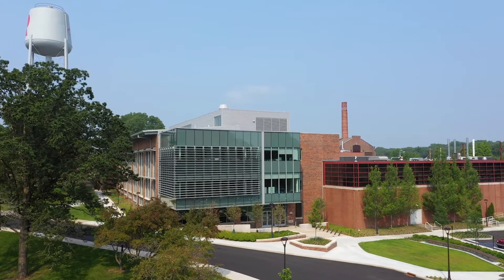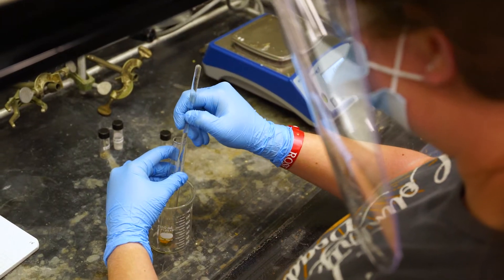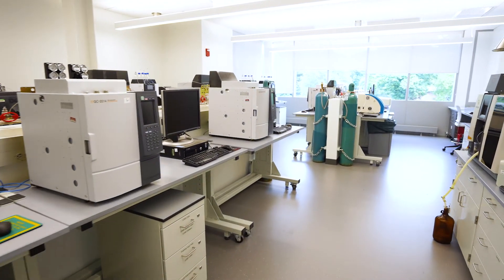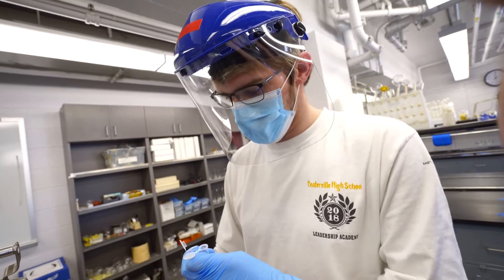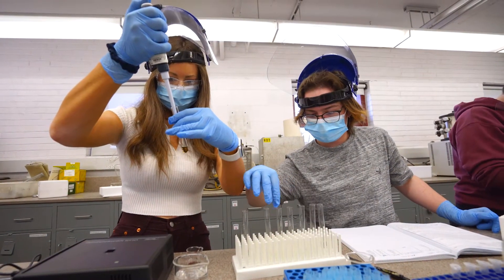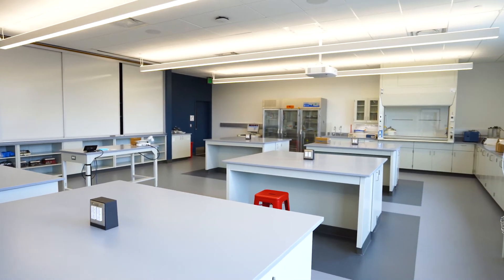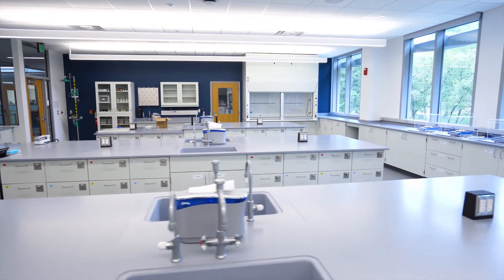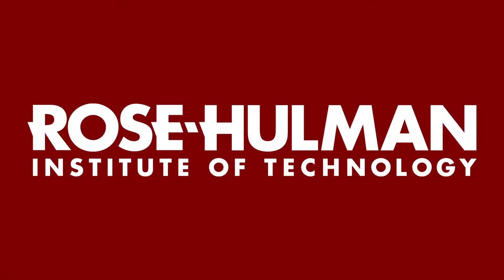The New Chemistry Facility | Rose-Hulman Institute of Technology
Rose-Hulman Head of the Department of Chemistry Ross Weatherman shares an update on all the exciting hands-on opportunities students will get in the enhanced chemistry and biochemistry labs set to open with the new academic building in Fall 2021. Students will be using the same state-of-the-art equipment as professionals, such as a centralized vacuum pump and customizable gas delivery system, starting their first year. The connected space also allows for more interdisciplinary opportunities for undergraduate research.